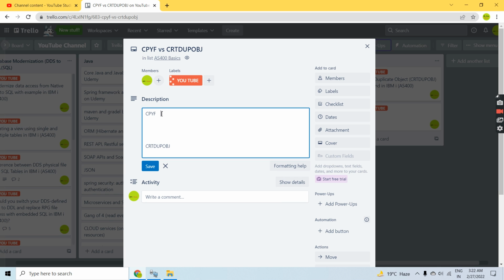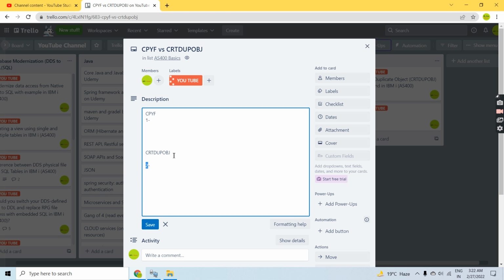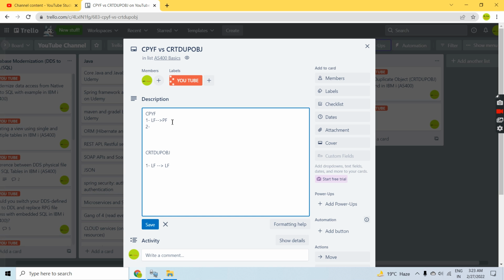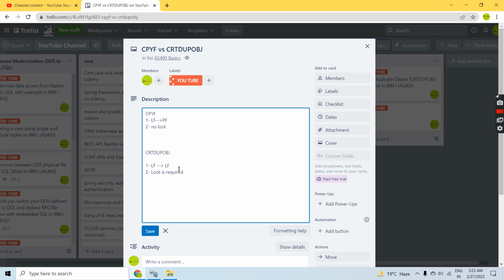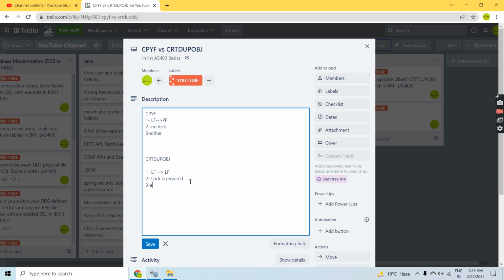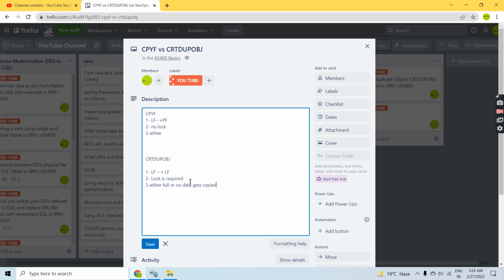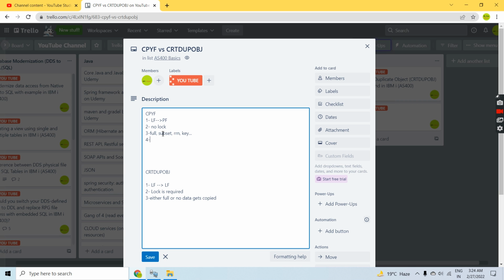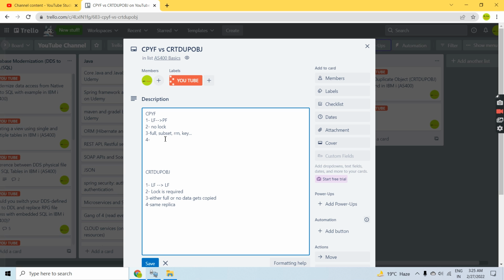CPYF vs CRTDUPOBJ in IBM i (AS400) || Difference between CRTDUPOBJ and CPYF in IBM i (AS400)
Apply and get any of the following Credit cards:
ICICI Bank Credit Card Get 20% OFF on purchasing Web Hosting with Hostinger through this In this video we discussed about the differnce in CPYF command and CRTDUPOBJ command in IBM i (AS400).